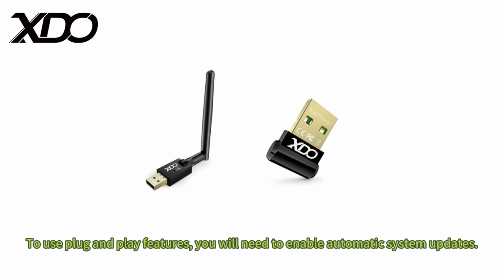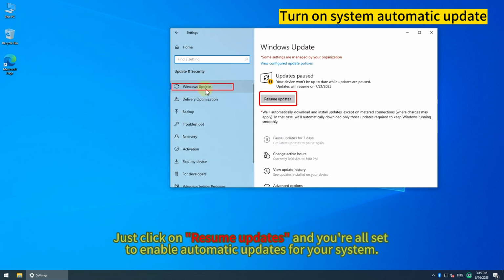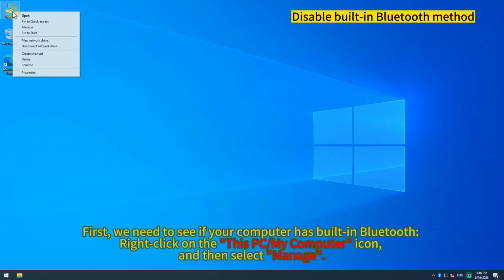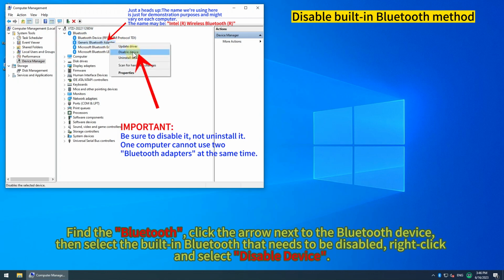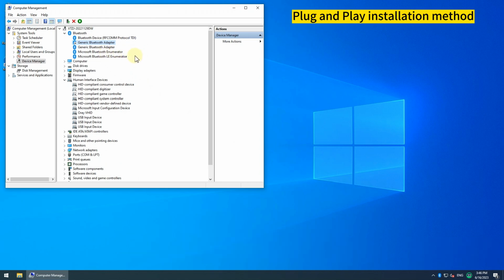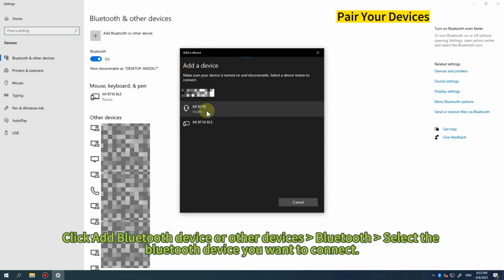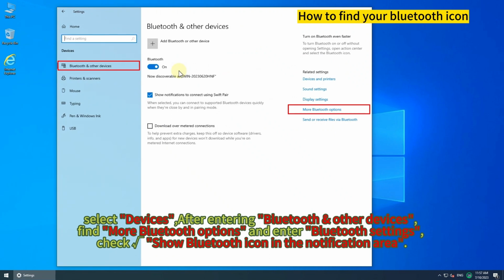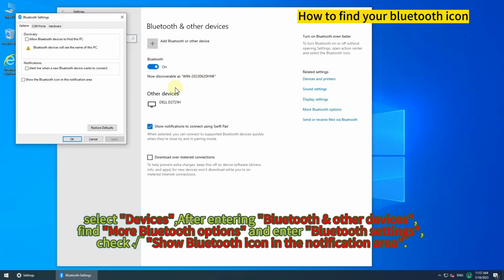XDO 5.3 Bluetooth Realtek Installation Video-plug and play